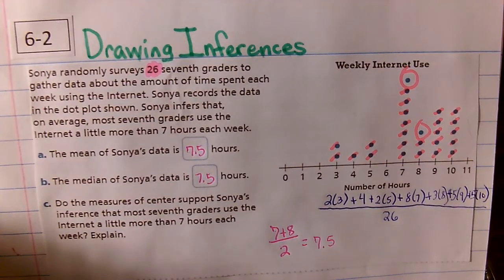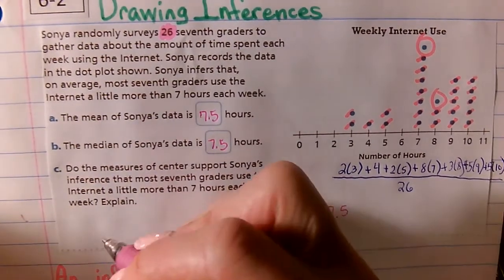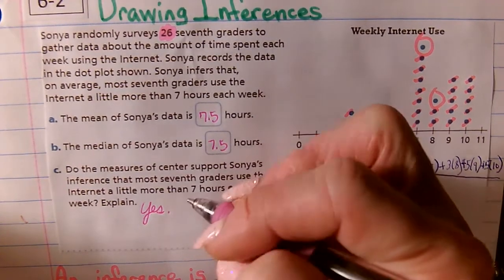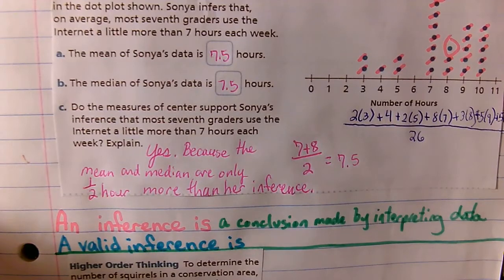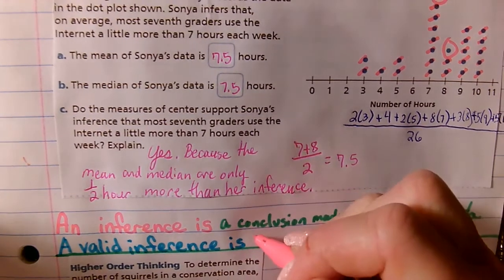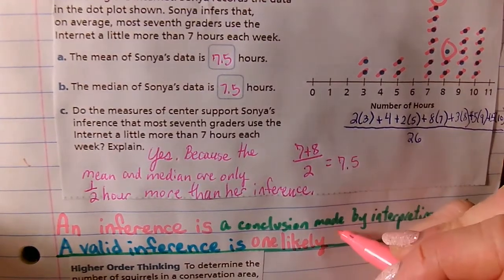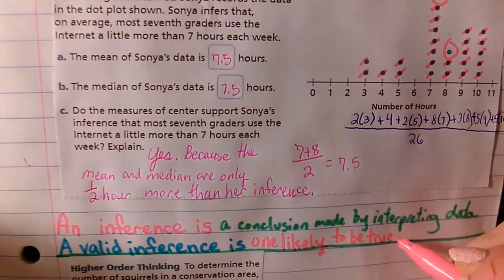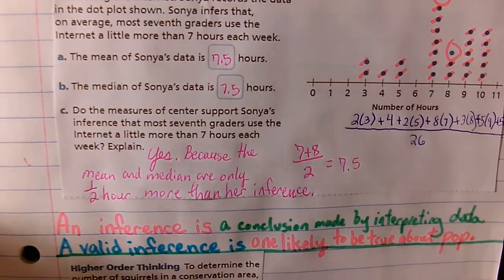6-2 iBook Notes Part 1